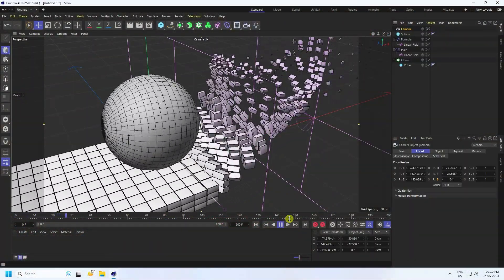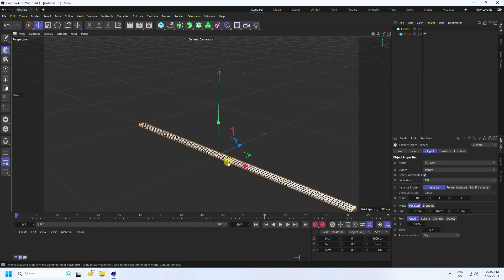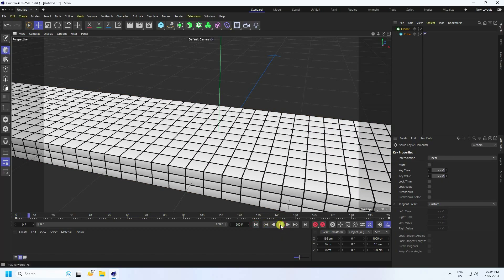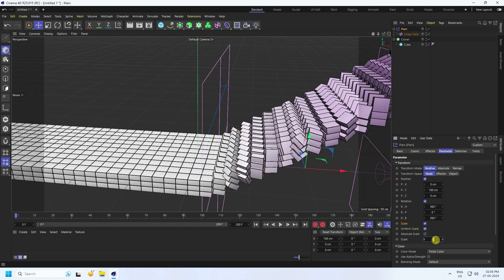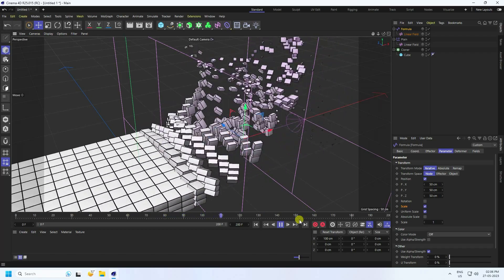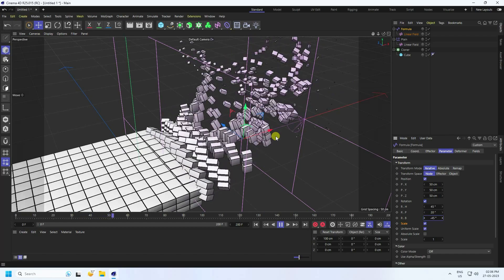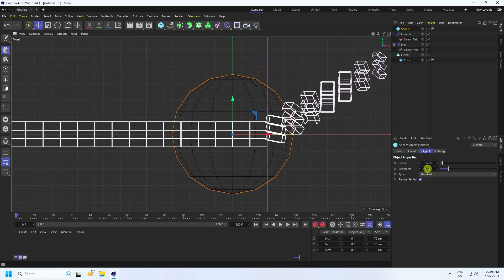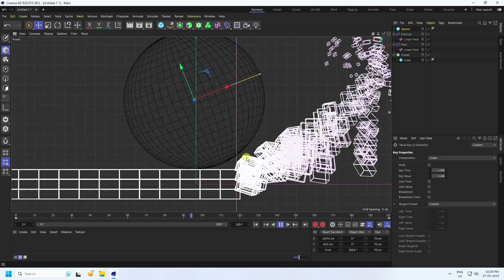Easy Cinema 4D Tutorial | Create AMAZING Looping Animation C4D Tutorial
Hey Everyone, In this Cinema 4D Tutorial, I will teach you how to create looping animation. guys, it's really simple and easy, so watch this tutorial and learn Cinema 4d. Thank You